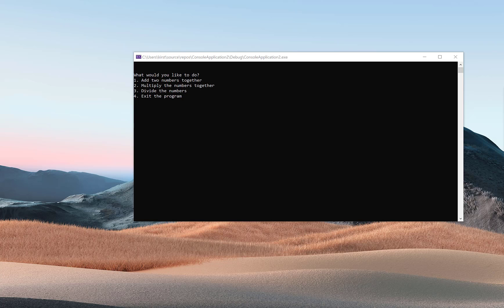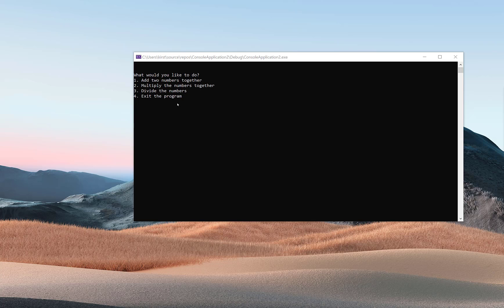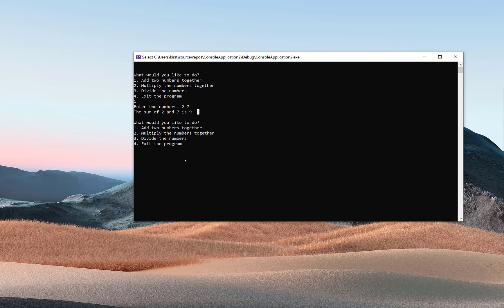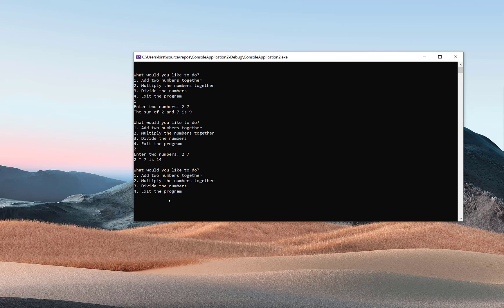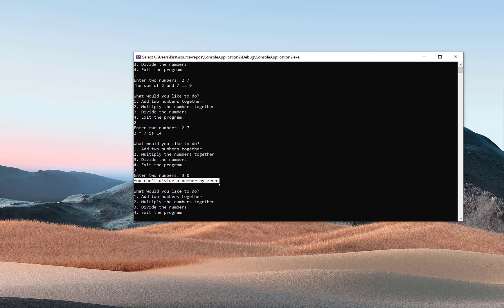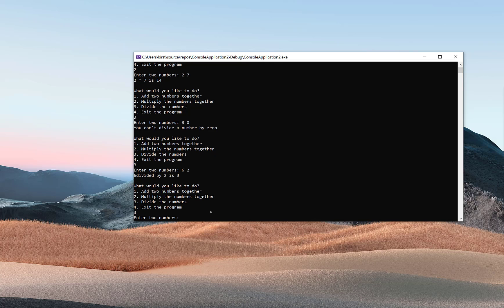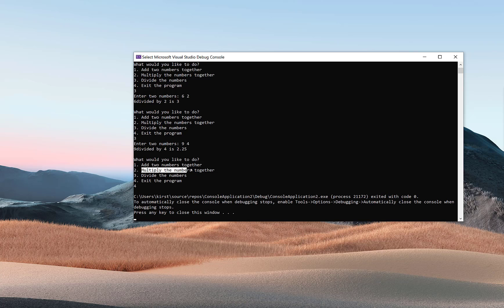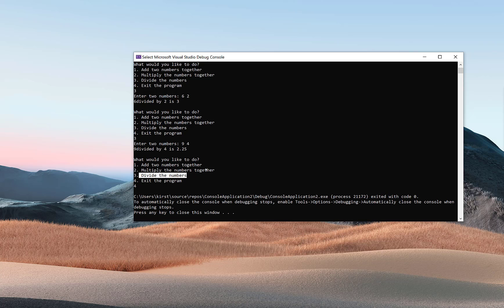Function Homework Assignment